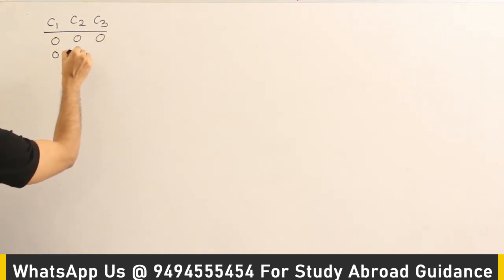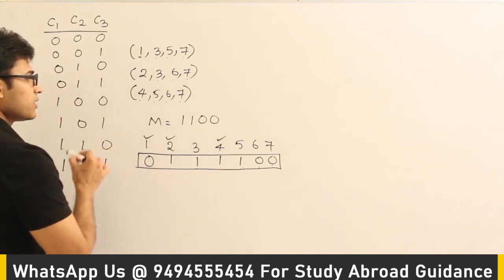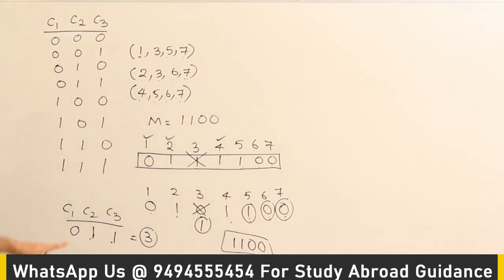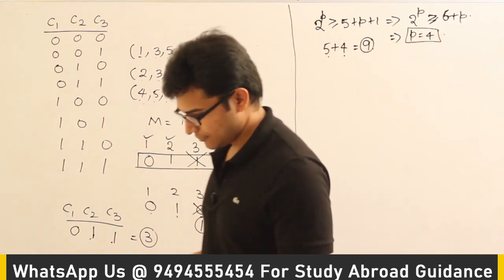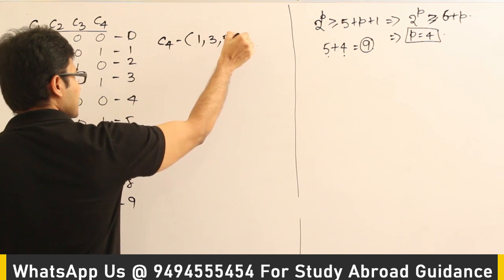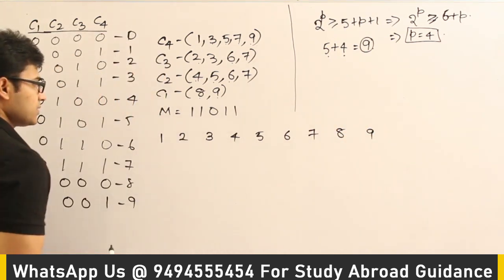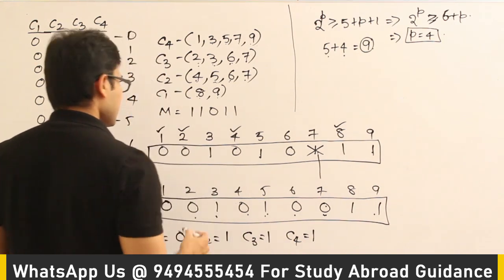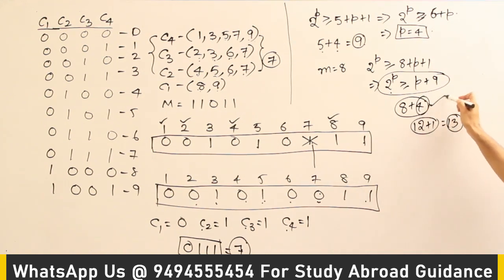DLD | Number System | Examples on Hamming code | Ravindrababu Ravula | Free GATE CS Classes